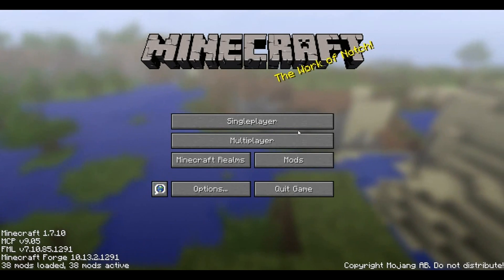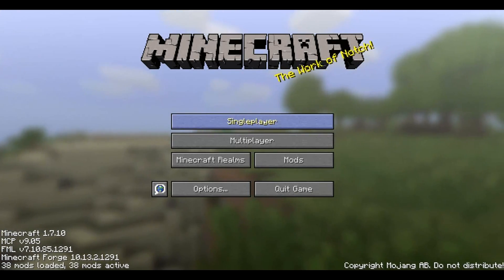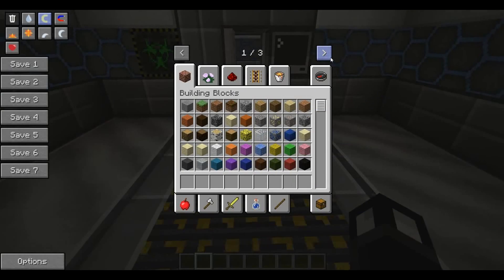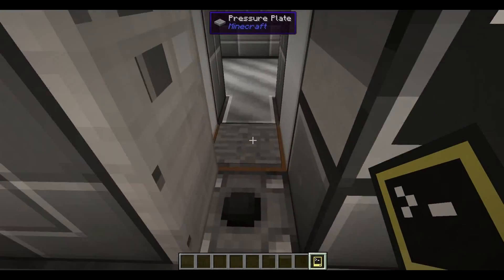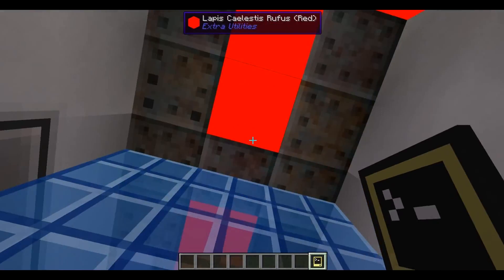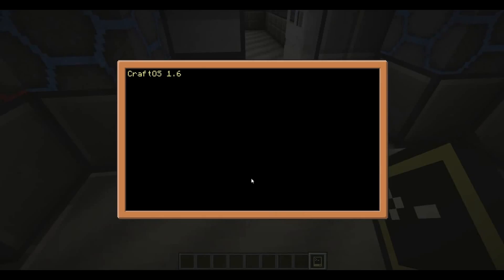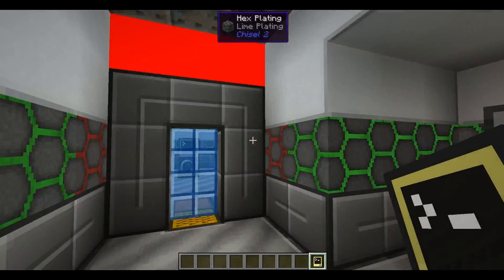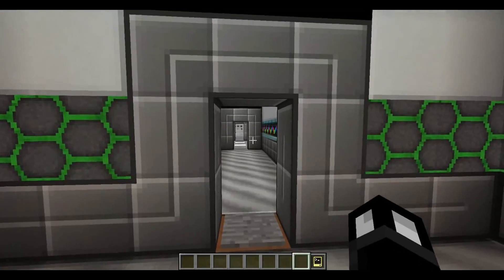LuaQuest Concept Video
I'm going to make an adventure map to teach people how to use computercraft!